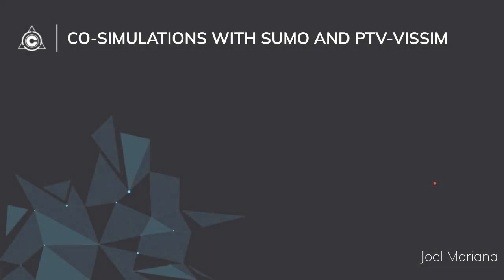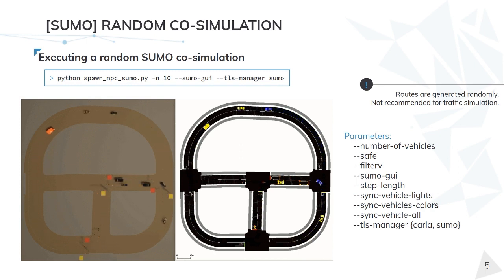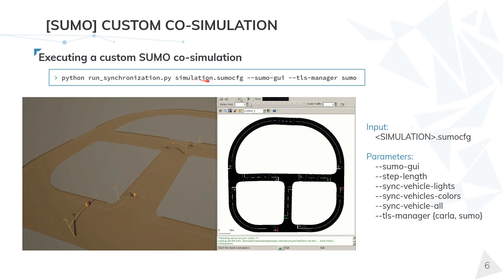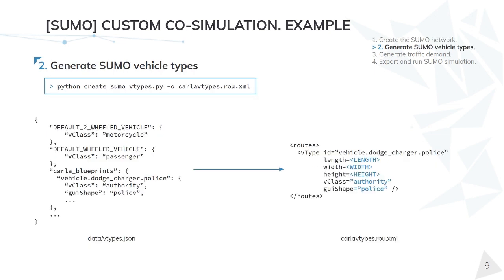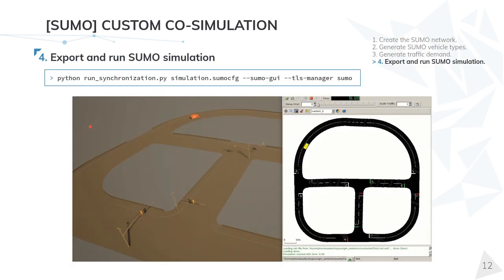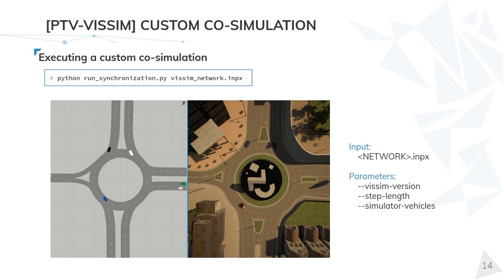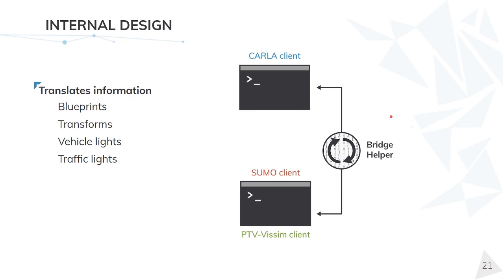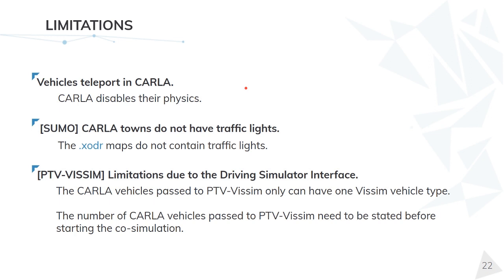CARLA Talks 2020 - Co-simulation with SUMO and PTV-Vissim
Run a co-simulation with CARLA using different traffic simulators and profit from the best in each other.